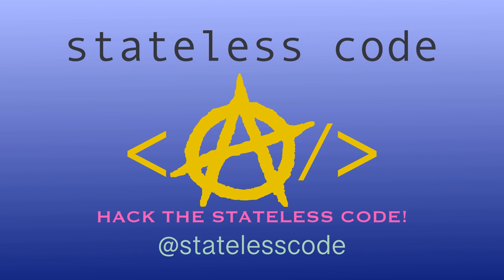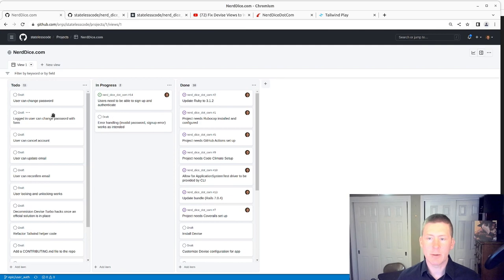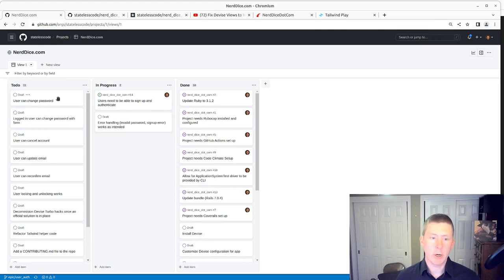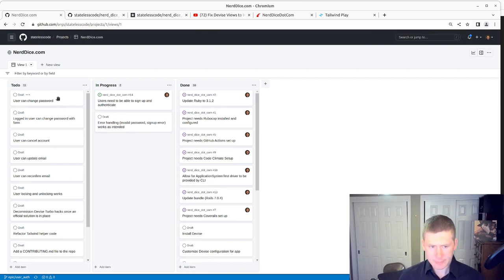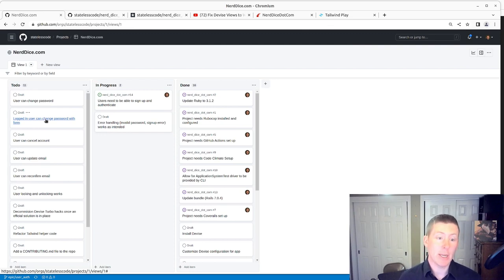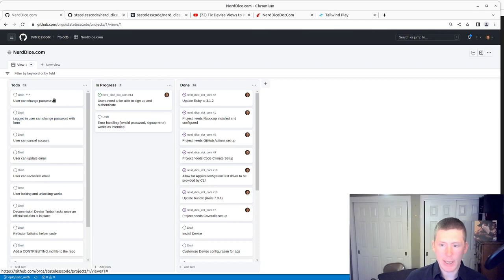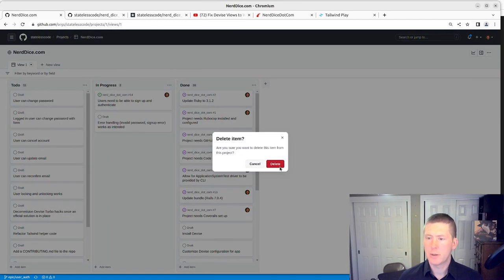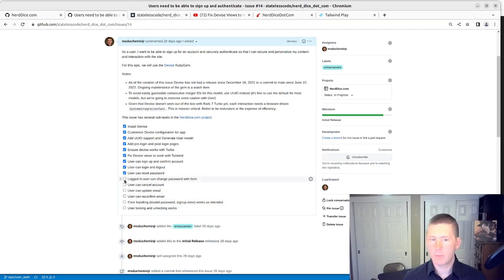Write Devise System Tests for Password Change via Form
After testing the ability of a user to reset a forgotten password, our next piece of functionality to test is the ability for a logged in user to proactively change a password via a form in the application. This is easier in that it doesn't require use of a confirmation token delivered via email.

One of the problems we have to solve for is that there is no way for the user to navigate to this page other than force-browsing to the URL, which our users won't know about. We add a link to the logged-in version of the Welcome page so users can get there.

We also run into a little bit of trouble trying to assert the initial value of the email on the form when we get to the page. This requires use of the assert_selector method with the element and attribute specified correctly.

We also mistakenly add an assert_text about a button which doesn't work. After a bit of troubleshooting it, we just remove it. (The click_on method tests its presence just fine.)

The rest of the testing is fairly straightforward. The unhappy path is very similar to what we have already done in the UserSignUpTest.

At the end, we refactor out the registration_page_assertions into their own method, which will prove handy in subsequent videos.

This video covers:
00:00:12 Introduction
00:04:59 Demonstrate the functionality to be tested
00:10:18 Create test class and stub out tests
00:12:03 Add setup block and write failing happy path test
00:16:26 Add a link to the edit_registration_path to our root page layout
00:18:21 Fix mistake in asserting the initial value of the form
00:22:14 Fix mistake about button not working with assert_text
00:27:27 Fix incorrect case on "Password confirmation" and get test passing
00:28:30 Add Manage your account link to welcome page logged in assertions
00:31:08 Refactor happy path setup into helper method
00:34:00 Test that it doesn't error out when you change your password to the same value
00:38:50 Implement the unhappy path tests (similar to password scenarios in UserSignUpTest)
00:42:26 Fix failing test where we didn't set up the failure scenario correctly on current password incorrect
00:43:16 Fix RuboCop violations. Refactor out page assertions from preconditions
00:46:19 Commit, push, update project

Resources that we relied upon for this solution:
- capybara - How to get placeholder value using assert_selector in rails - Stack Overflow